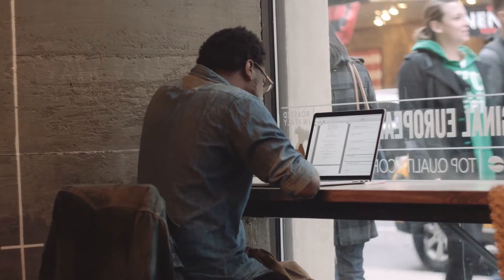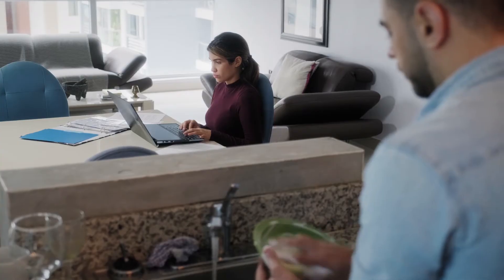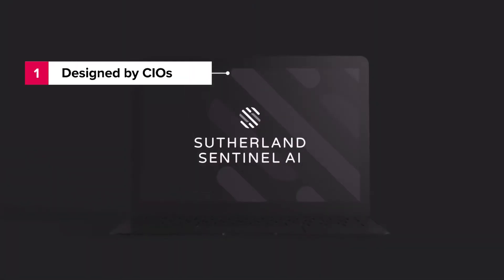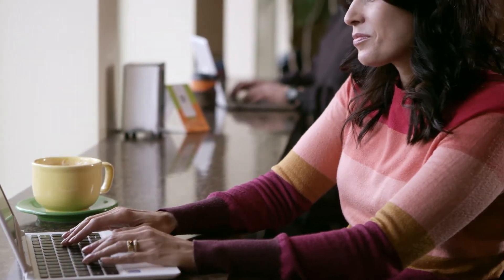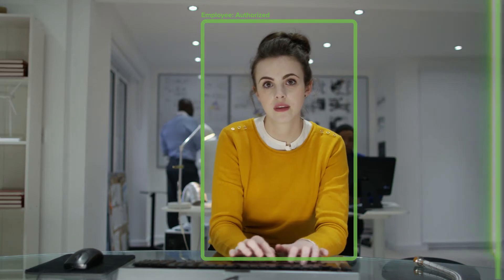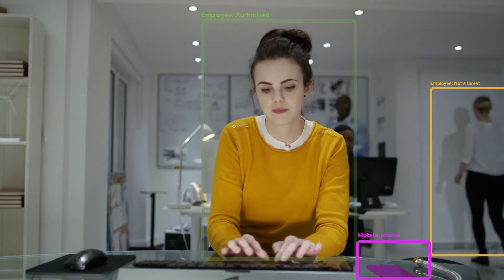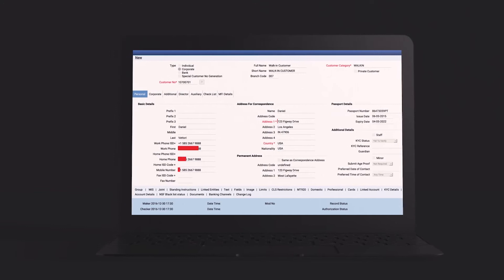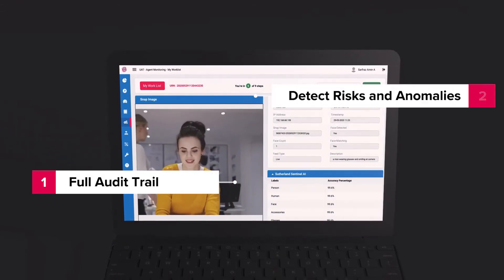Sutherland Sentinel AI®: Secure Your Data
Sutherland Sentinel AI provides multiple layers of AI-driven security to enable secure, scalable, and sustainable operations in all working environments enabling you to secure your people, secure the data, and pass the audit.